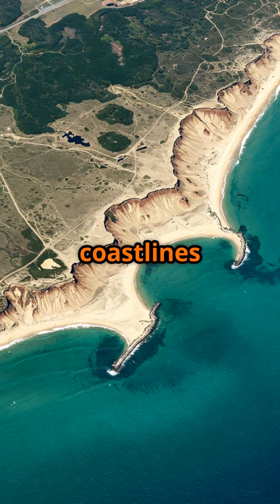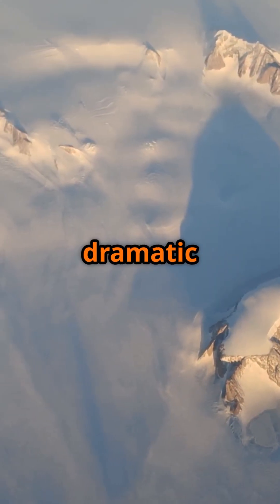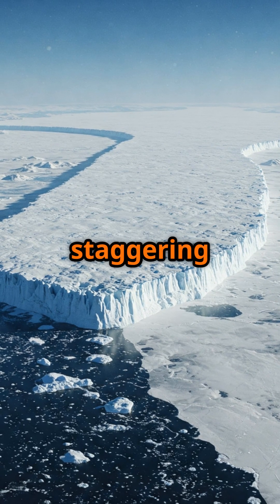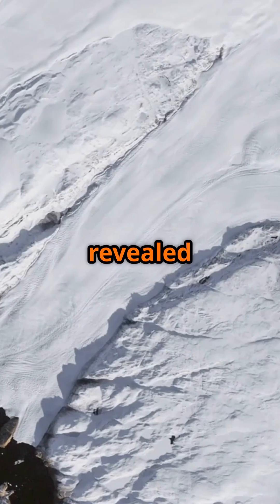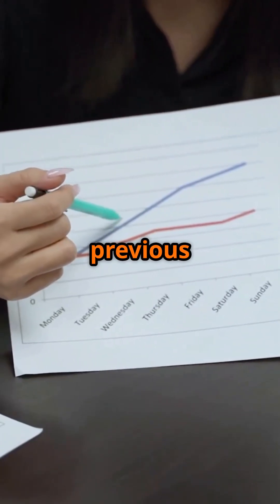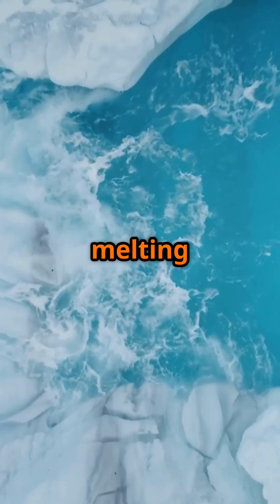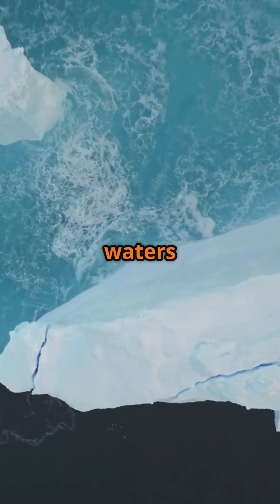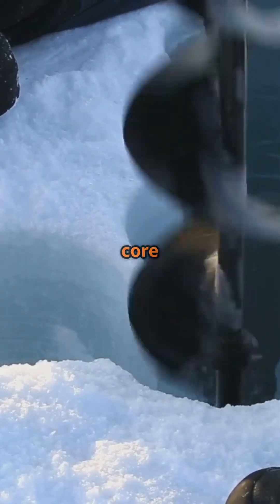Greenland's Ice Melting Faster Than Ever!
Is the Greenland ice sheet melting faster than we predicted? New research reveals a concerning acceleration in ice loss, with significant implications for global sea-level rise. Find out more in this crucial update.

Your daily dose of amazing facts! Expand your knowledge and discover something incredible in these quick and easy-to-watch shorts.